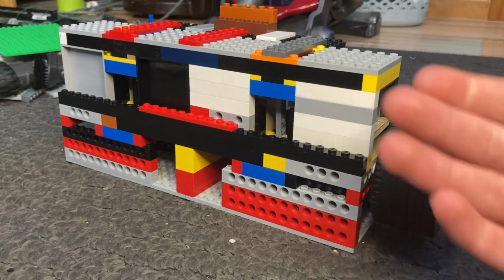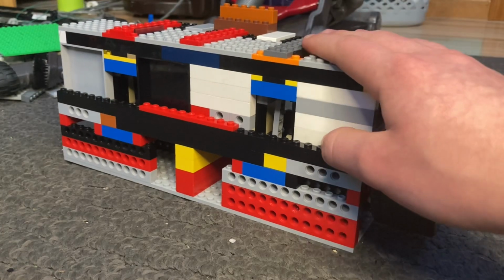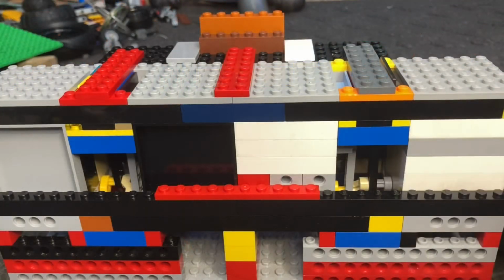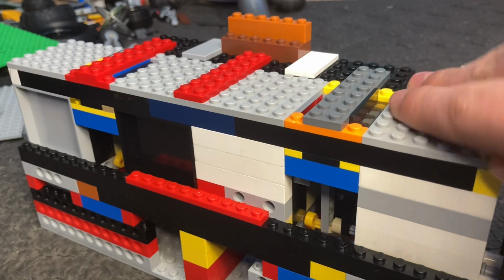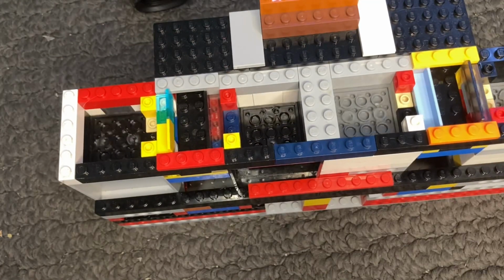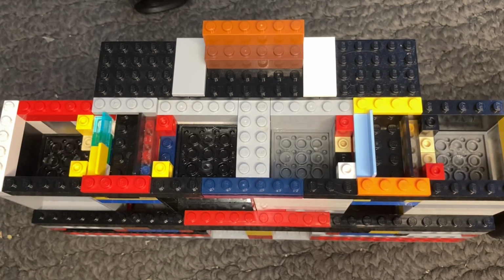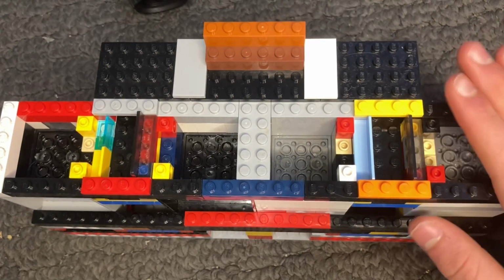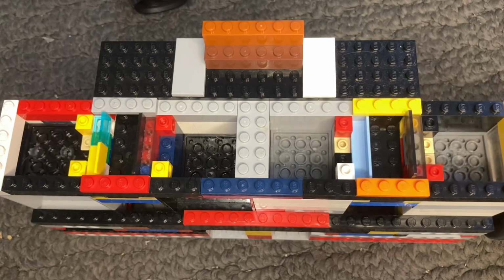4 Cylinder Lego Vacuum Engine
In this one, I've built an Inline 4 cylinder LVE! I've seriously been putting it off too much... hope you enjoy!
Join the TBLE World (Technic Builds and LEGO Engines) Discord server and share your ideas and builds with the community!